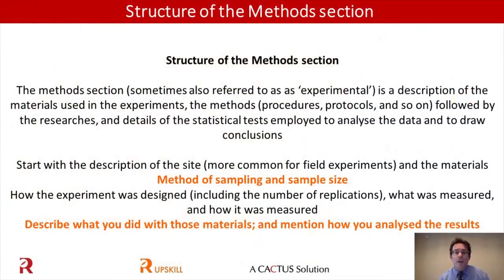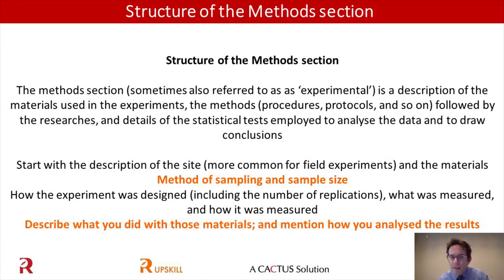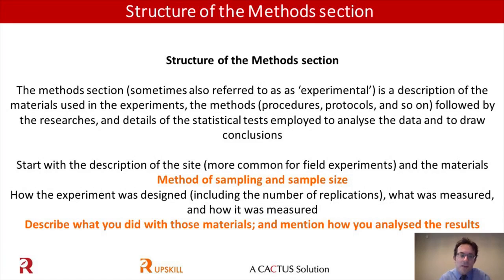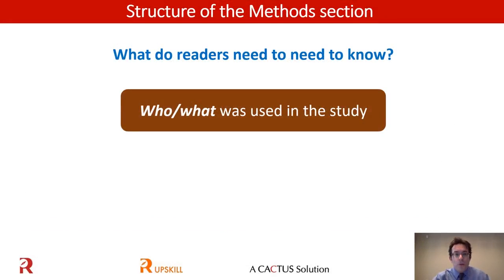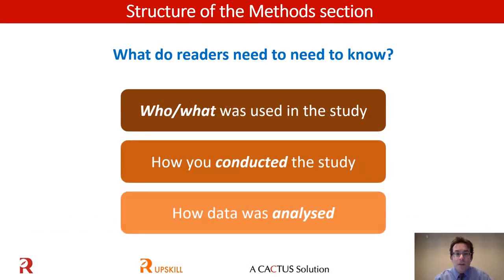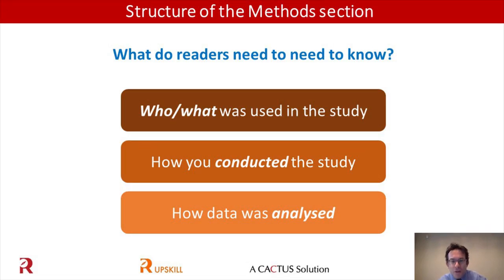How to write the perfect methods section